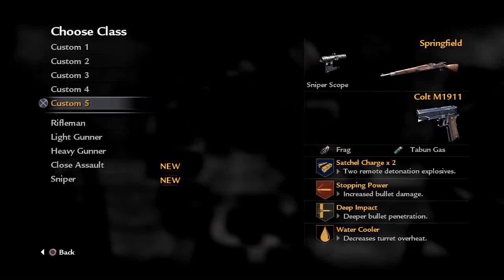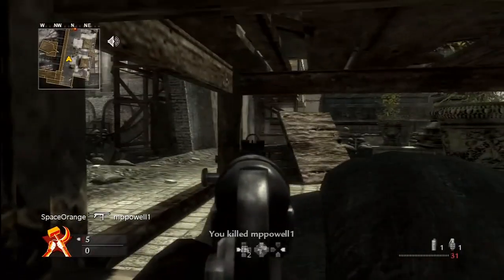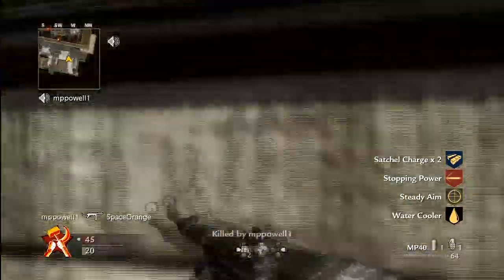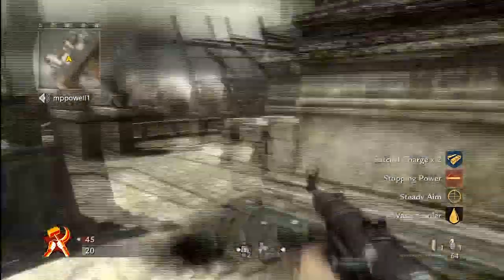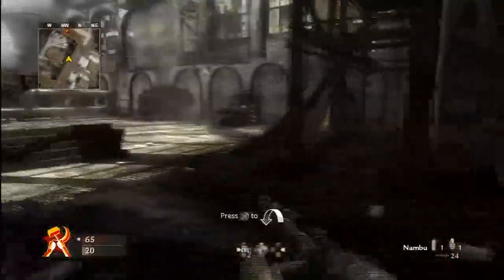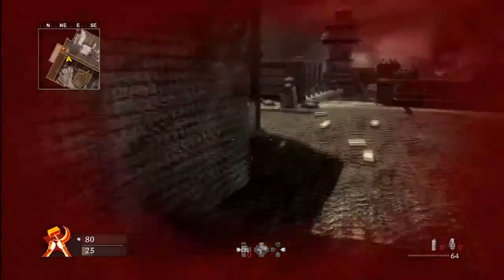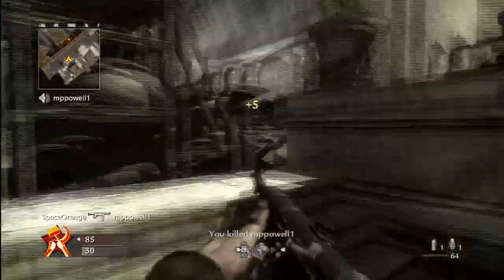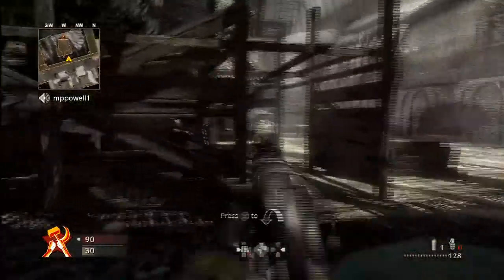WingsofRedemption - Riflemens Creed - The Schmeisser (4-25-12) Reupload